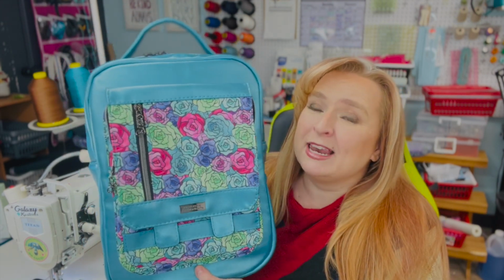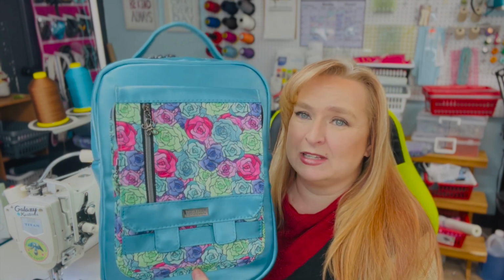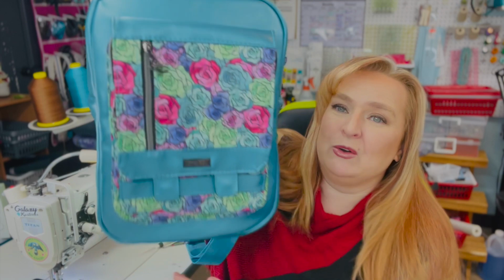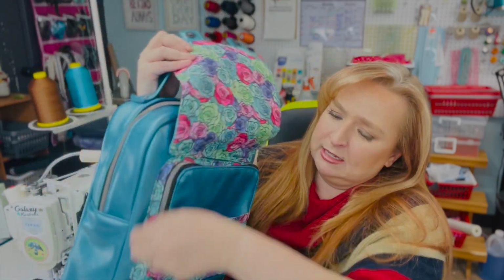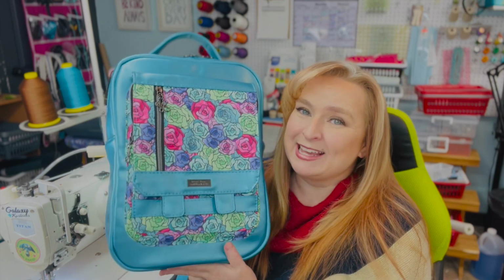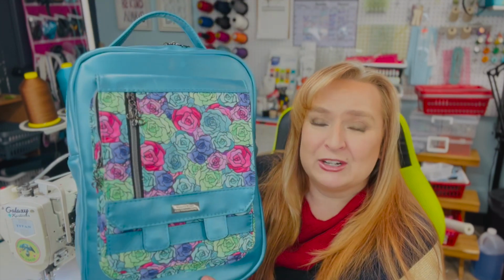Meet the Duncan Messenger Sling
Want to  take one of my classes? YouTube Memberships. Join here!! (The monthly classes are included in the 2 higher tiers)